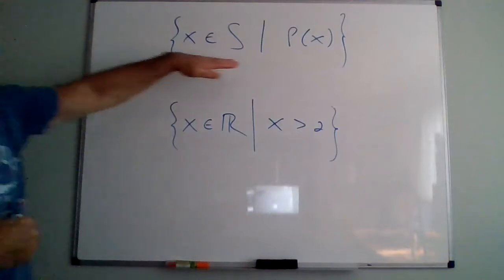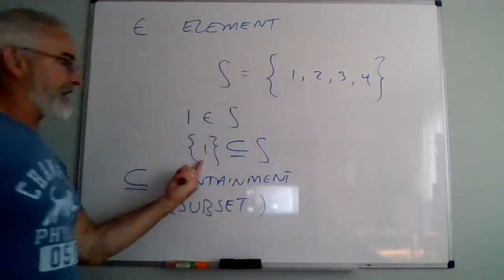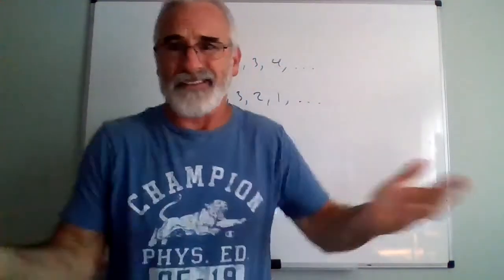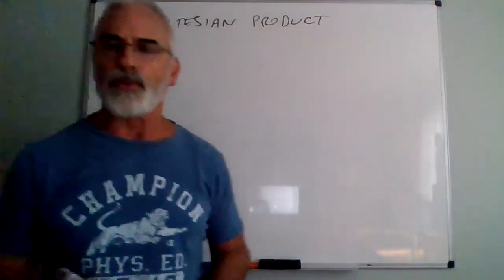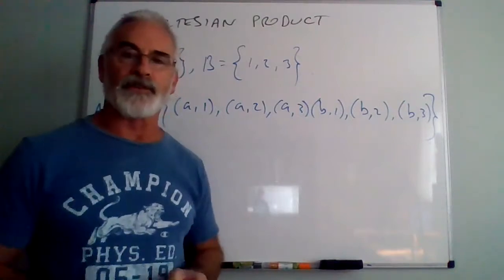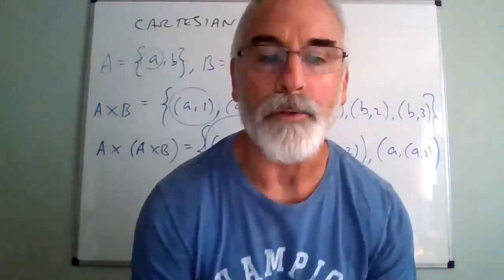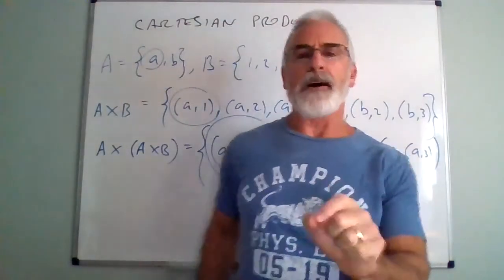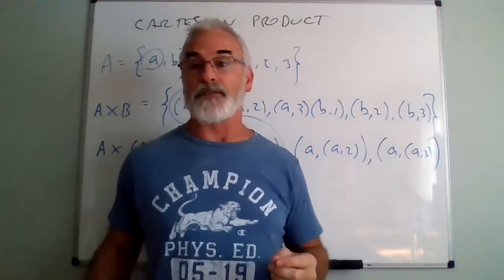Feb 1 245